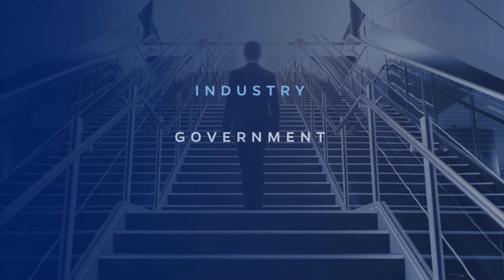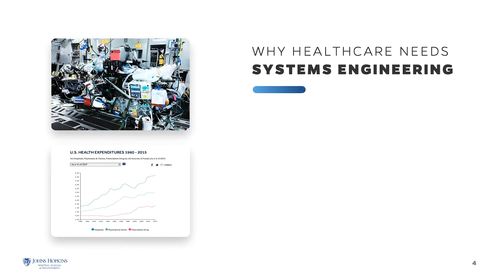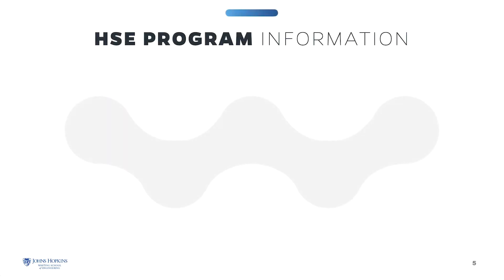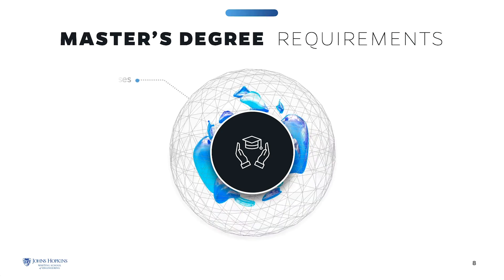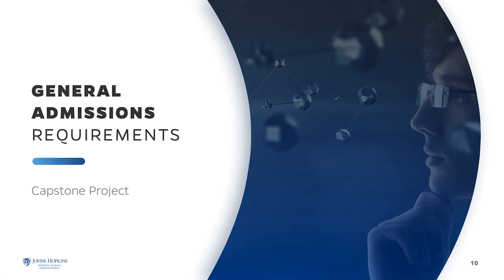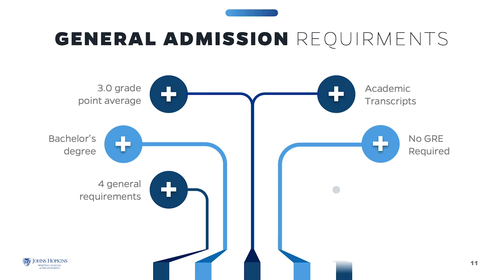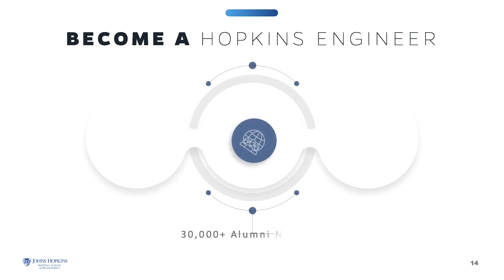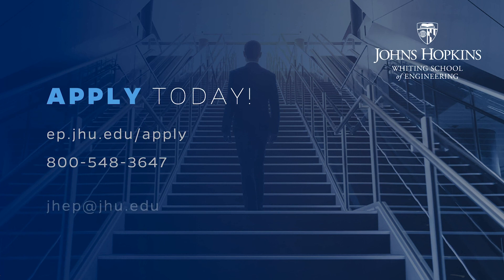Healthcare Systems Engineering (Fall 2019 Virtual Information Session)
Learn more about the part-time/online graduate degree program in Healthcare Systems Engineering at Johns Hopkins Engineering